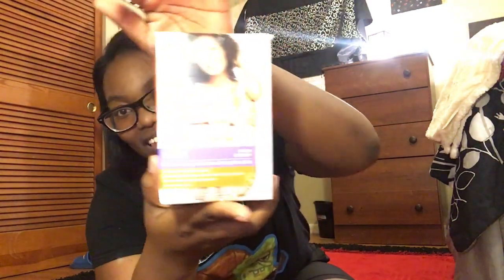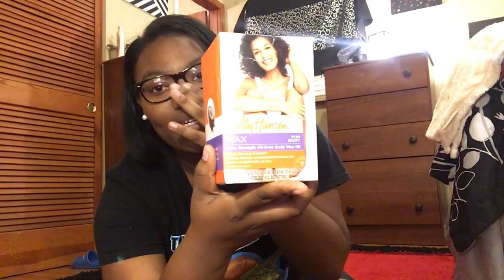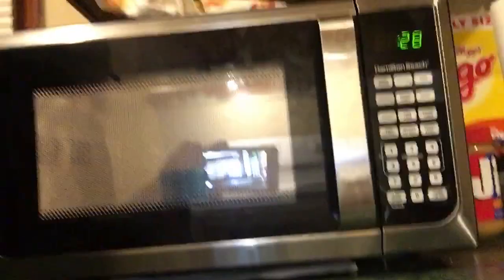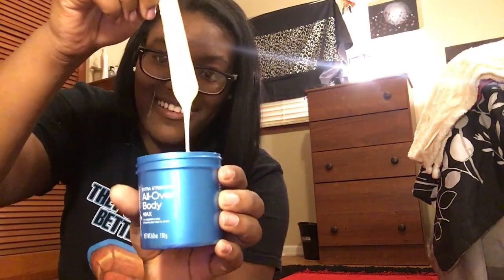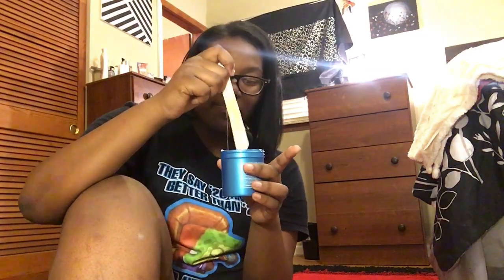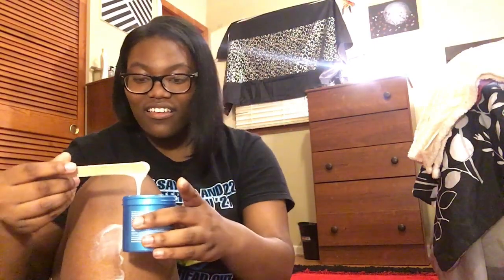FIRST TIME WAXING MYSELF!!😭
Thanks so much for all the love and support ❤️.